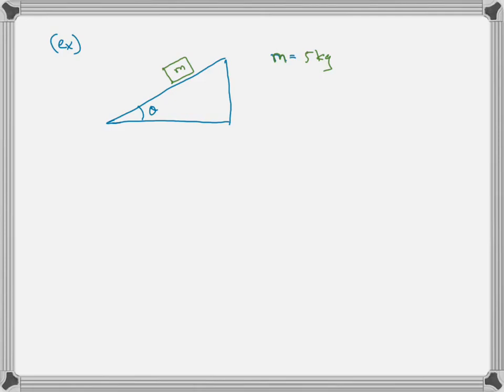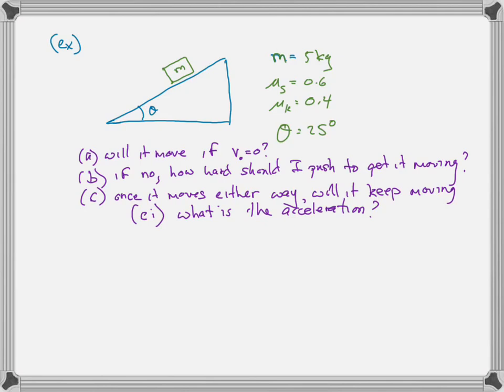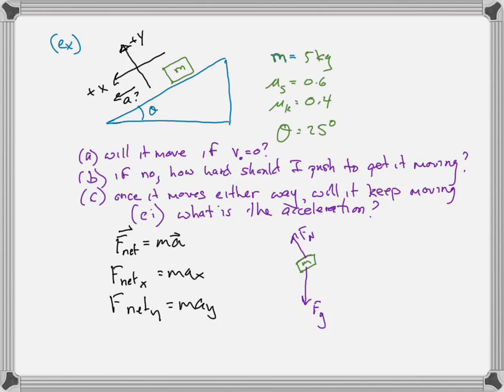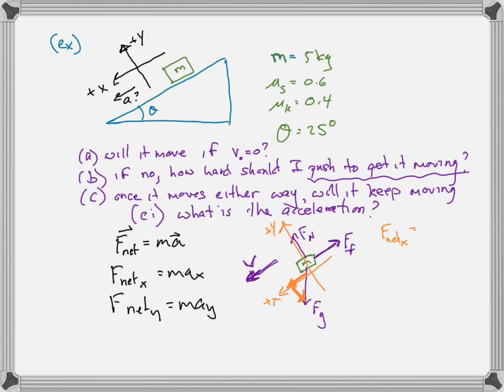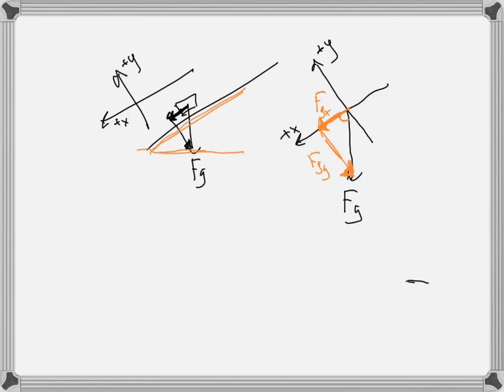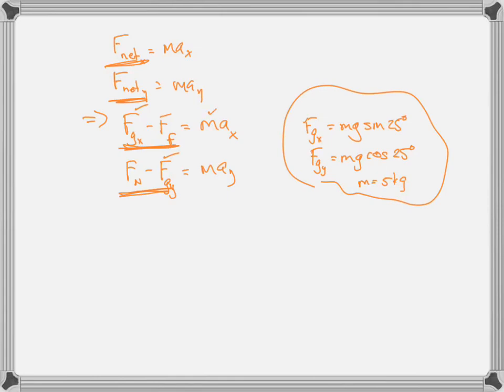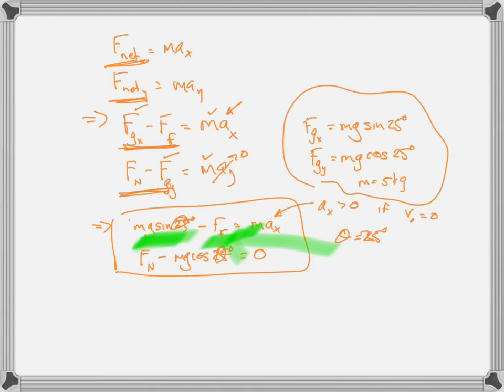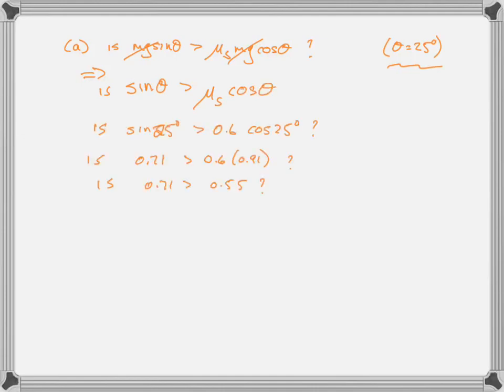N2 with friction on a ramp partA